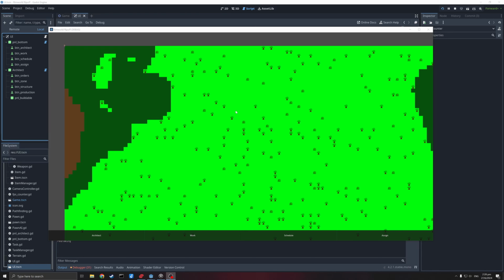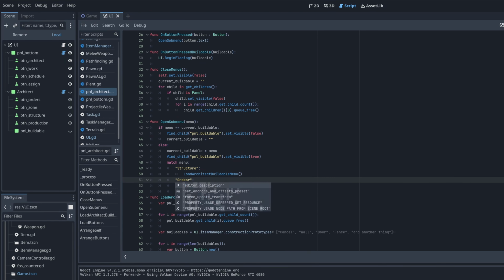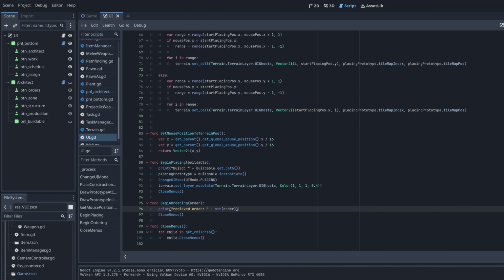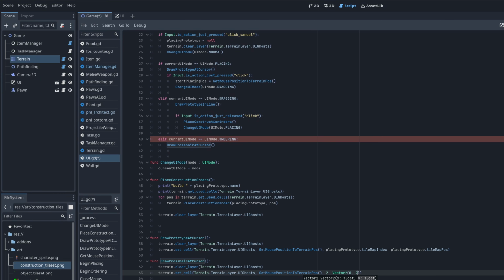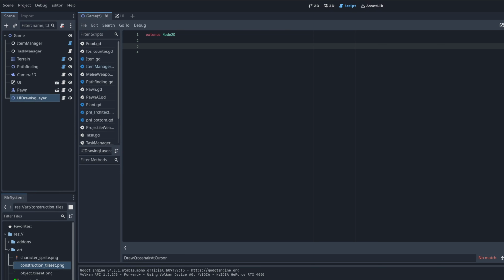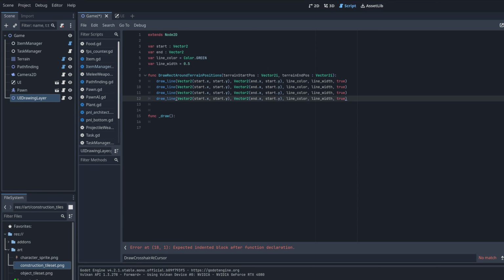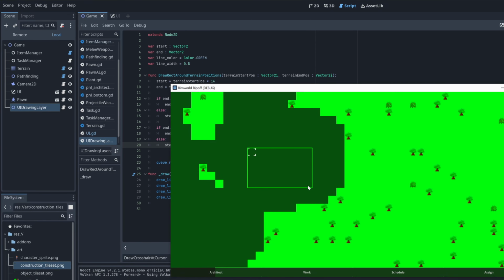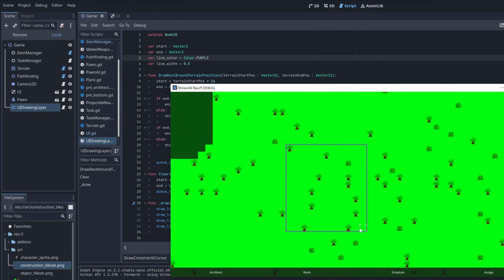Making Rimworld in Godot: Drawing Harvest Orders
Before I can call the construction system complete I need to implement construction components, eg. before a pawn can build a wall, someone has to deliver the wood required. So in this video I build the UI systems to choose what orders to give, and then drag them out so we can place harvest/chop orders on trees and bushes.

In this series I'm making my own remix of Rimworld, or any similar top-down colony management/strategy game.

00:00 Intro
01:35 Updating "Orders" UI button
06:27 Drawing tilemap crosshair
09:53 Drawing a grid snapped rectangle
17:46 Adjusting the rectangle bounds
22:27 Thanks for watching!